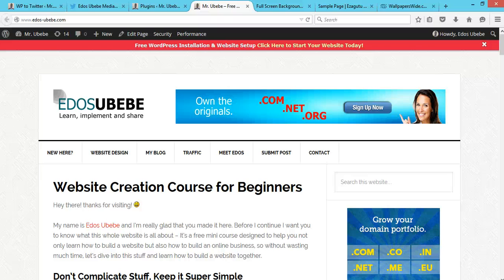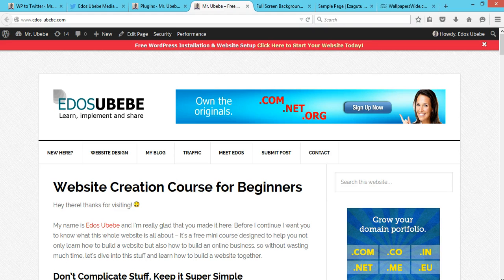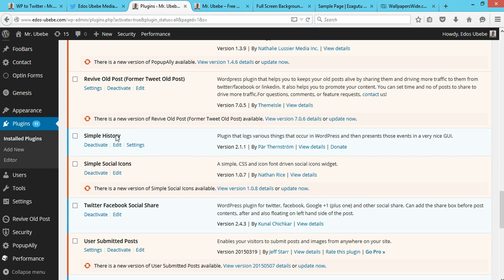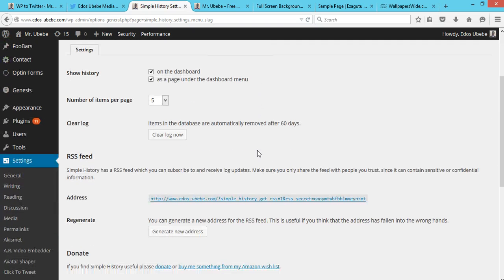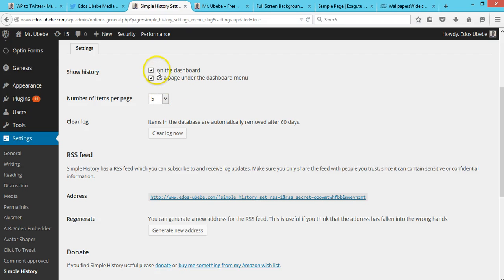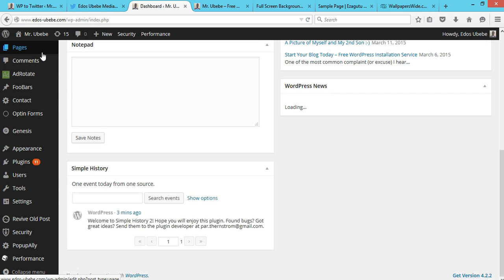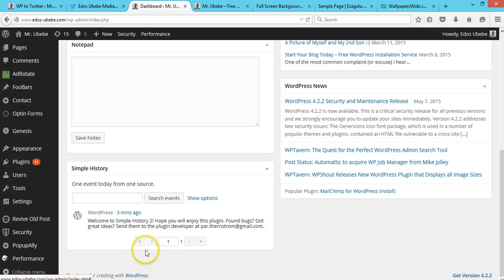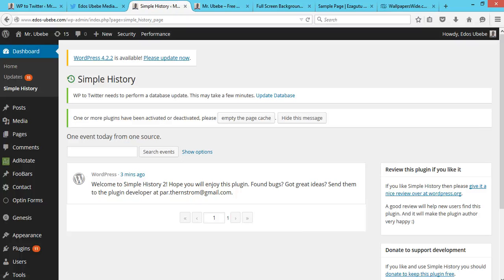How to monitor user activity in WordPress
on this episode of Learning with Edos Ubebe, you'll learn how to monitor user activity in WordPress.